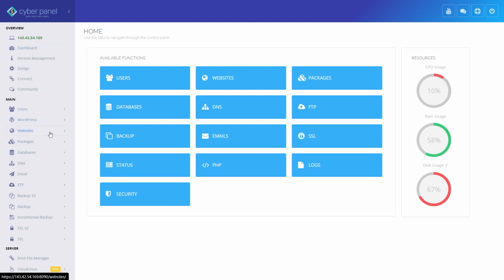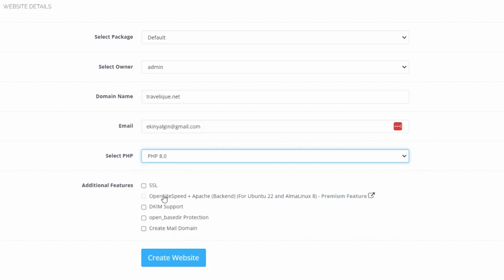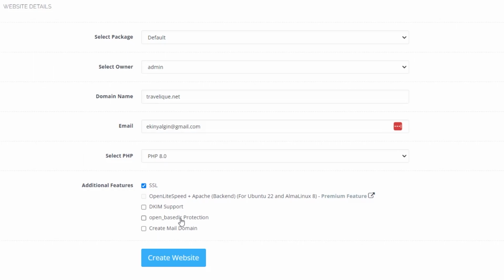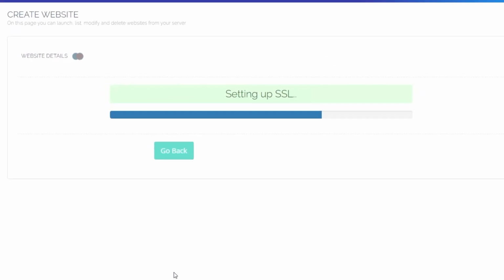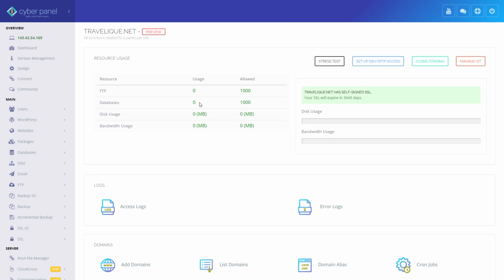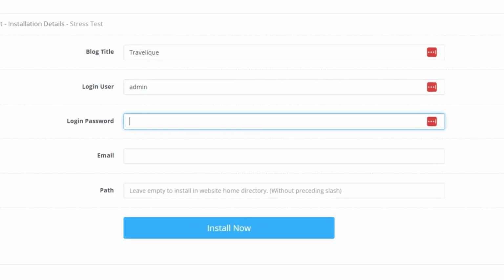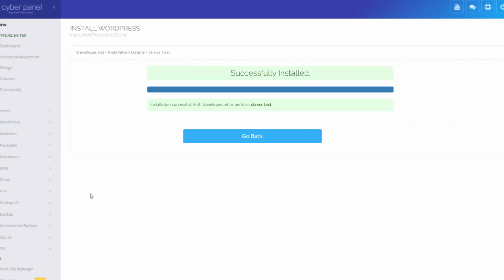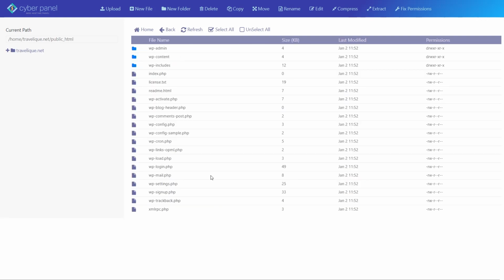HOW TO INSTALL WORDPRESS on CYBERPANEL Easily: Along with DOMAIN and FREE SSL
This video is your step-by-step guide to setting up WordPress on CyberPanel, complete with domain configuration and implementing a free SSL certificate for enhanced security.

00:00 Introduction
00:18 Creating and Managing Websites with CyberPanel
00:58 Why SSL Certificates Matter in CyberPanel?
01:09 Understanding DKIM for Email Security
01:24 What is OpenBasedir Protection in CyberPanel?
01:36 How to Create a Mail Domain in CyberPanel?
02:38 Installing WordPress & LiteSpeed Cache
03:28 How to Access the File Manager in CyberPanel?

🛠 Why CyberPanel and WordPress?
CyberPanel, powered by OpenLiteSpeed and LiteSpeed servers, offers a highly optimized hosting environment, while WordPress allows for easy content management and customization. This combination ensures that your website is not only fast and reliable but also user-friendly.

👨‍💻 Prerequisites:
Basic knowledge of web hosting and domains.
CyberPanel already installed on your server.

👍 Support Us:
Liked this video? Don't forget to hit the like button, subscribe to our channel, and share this video with others looking to step into the world of efficient web hosting with CyberPanel and WordPress. Your support helps us create more content like this!

Got questions or feedback? Leave them in the comments section below, and we'll get back to you as soon as possible. We love hearing from our viewers and are here to help!